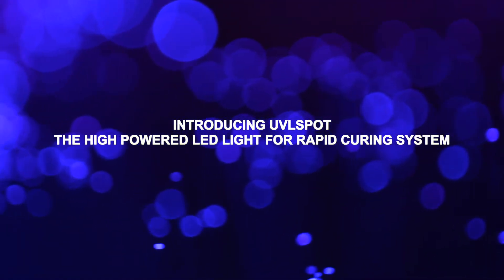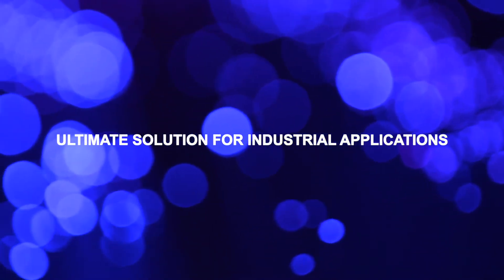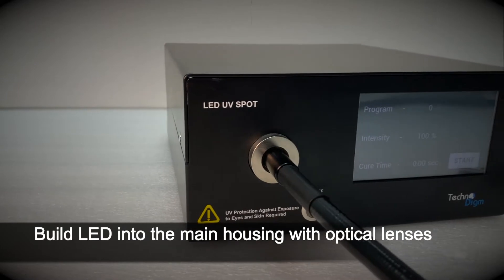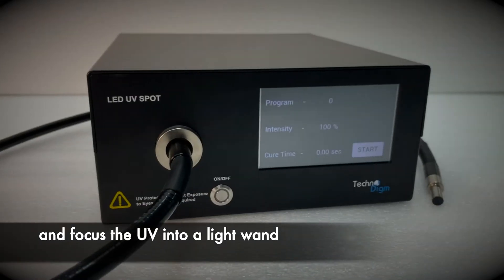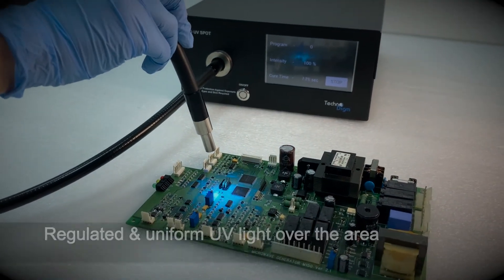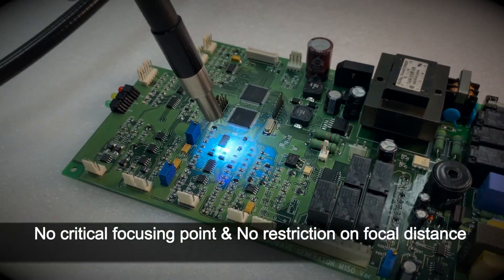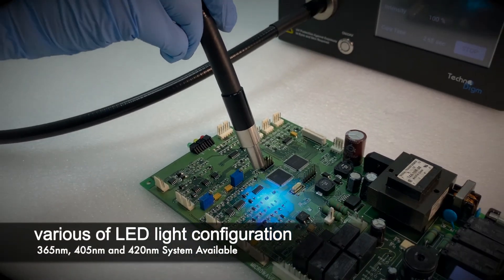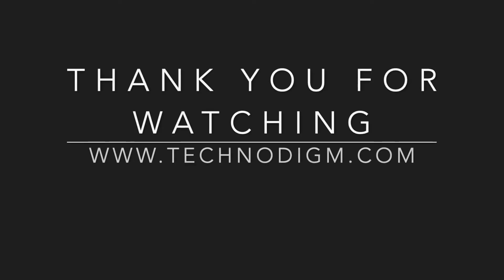Ultimate LED UVSpot Curing System for Rapid Curing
LED UVSpot is the ultimate solution for industrial applications that require high intensity UV output and rapid curing. LED UVSpot is extremely useful, versatile and it effectively boosts productivity, achieving significant cost saving in the long run!

Features
Regulated & Uniform light over the spot size
High intensity of up to 1700mw/cm2
Reliable and precise strong LED light
Long lasting LED life
No critical focusing point & no restriction on focal distance
Able to use with multi-poles lightguide
Fast exposure without mechanical shuttle
365nm, 405nm and 420nm systems available